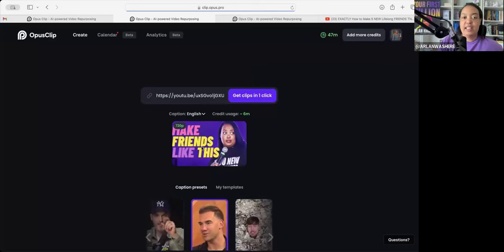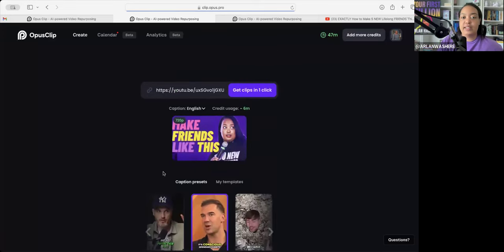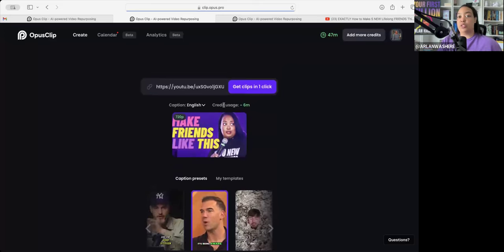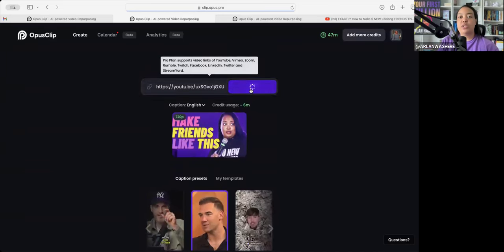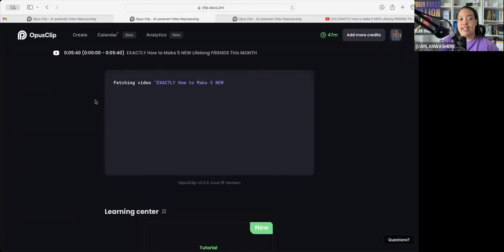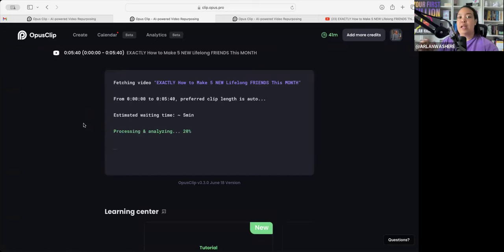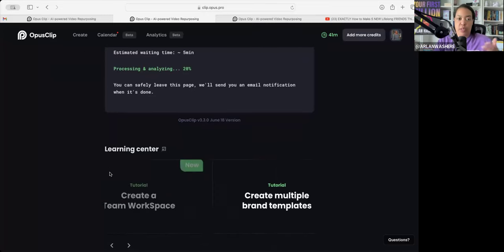The EASIEST Way to Create Content that MAKES MONEY